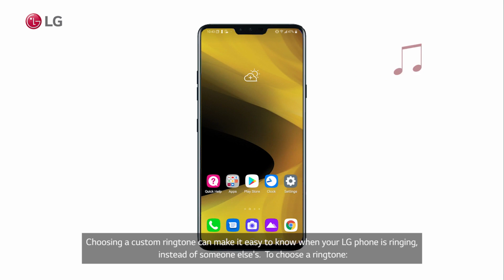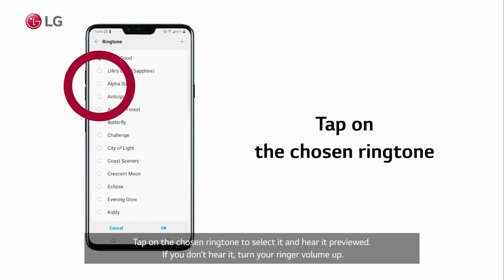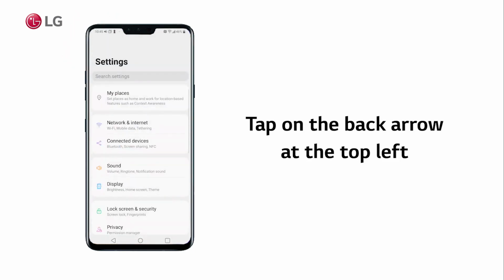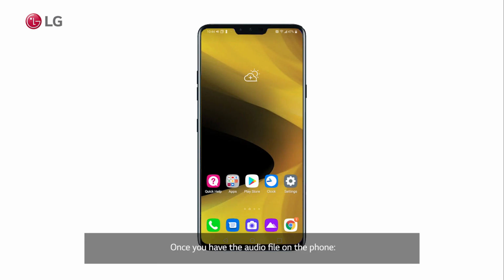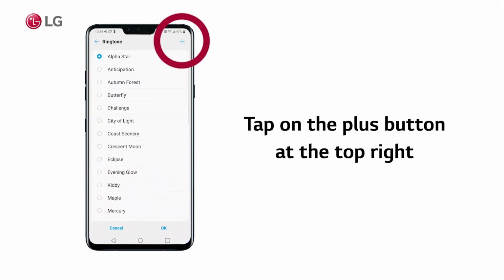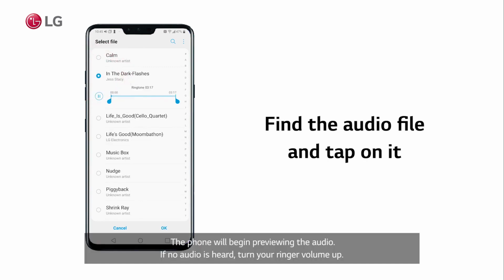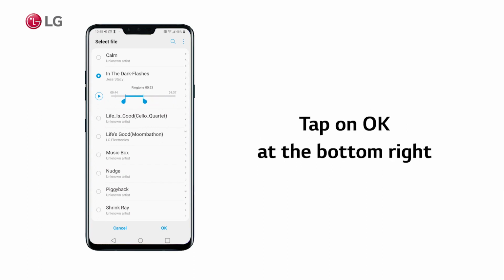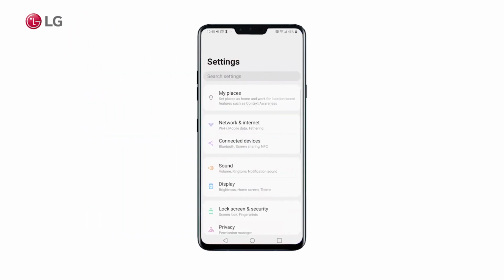[LG Mobile Phones] How To Use A Custom Ringtone On Your LG Phone